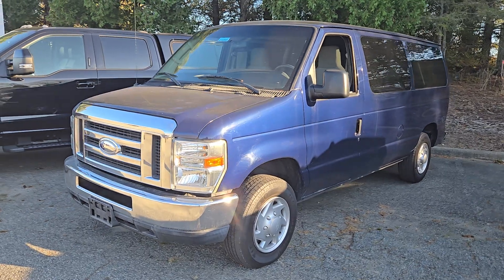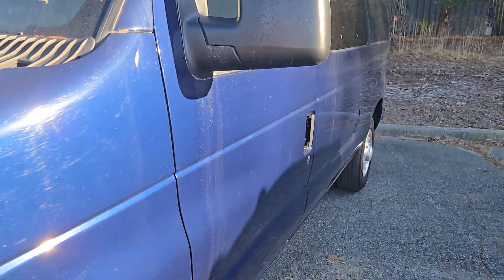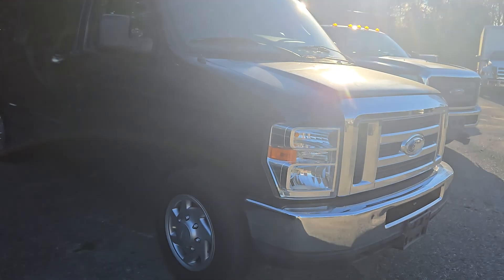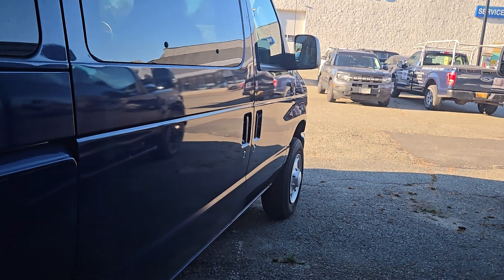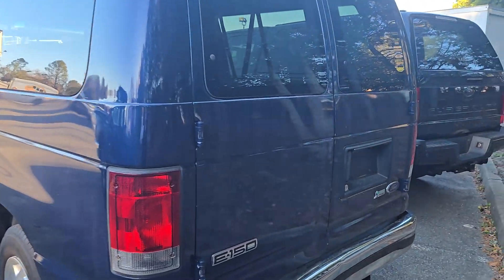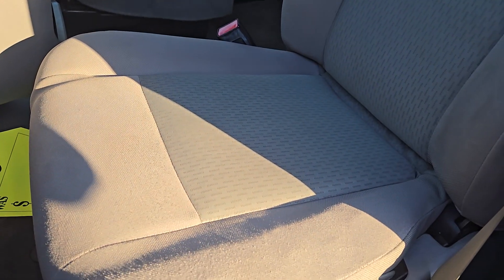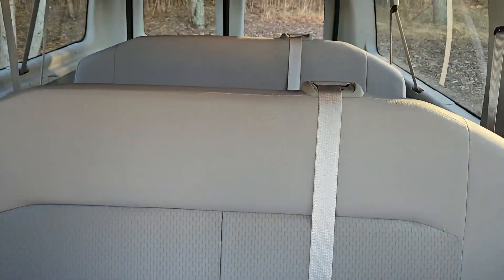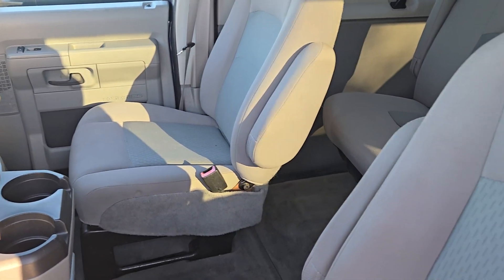E150 passenger van